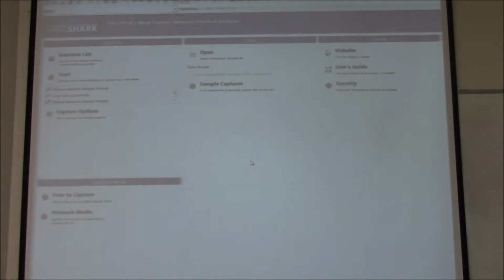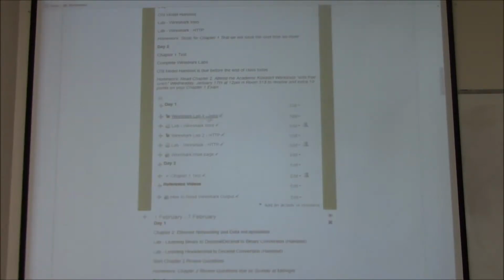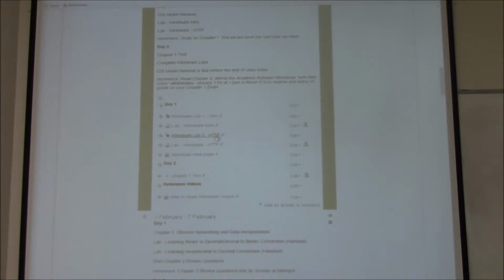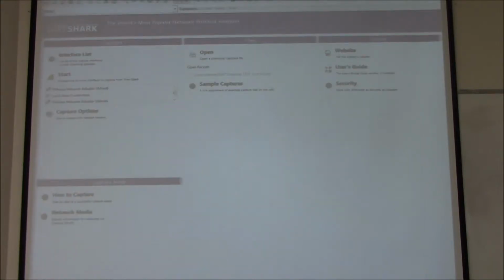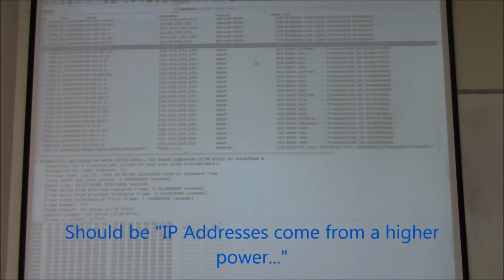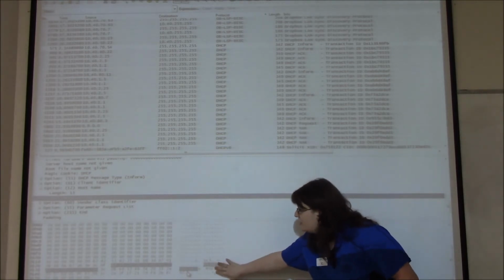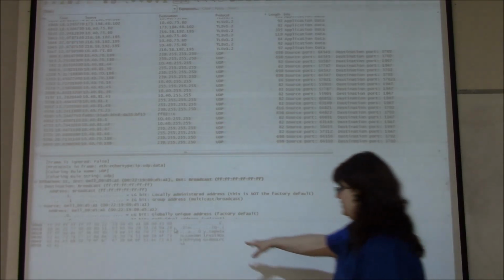ITNW 1325 - Wireshark Intro